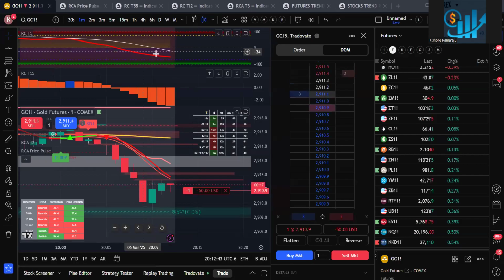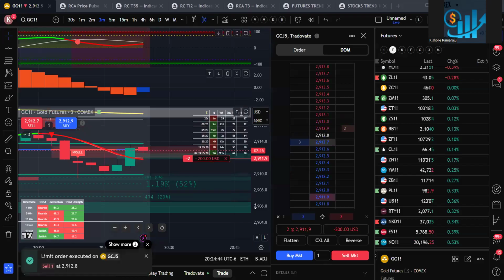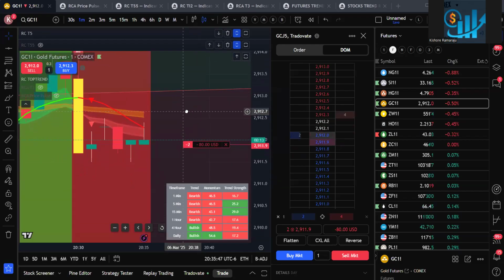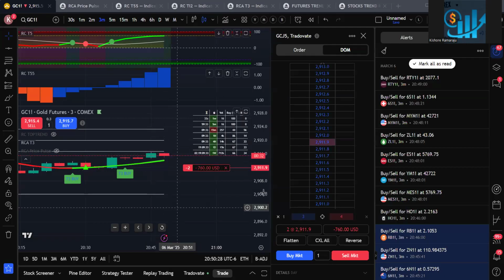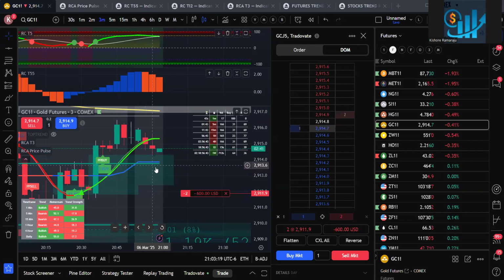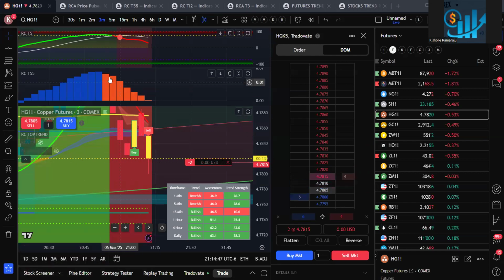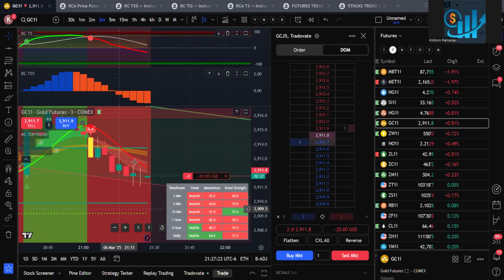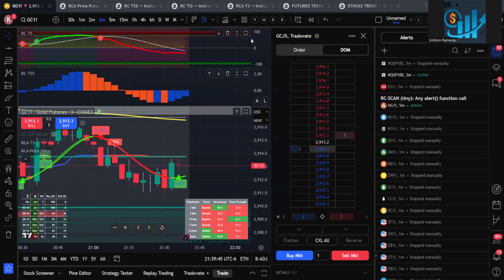Live Session on 3/6